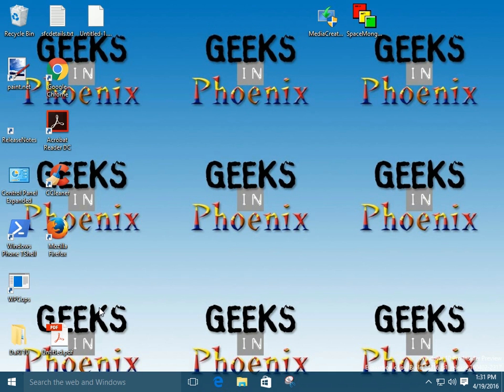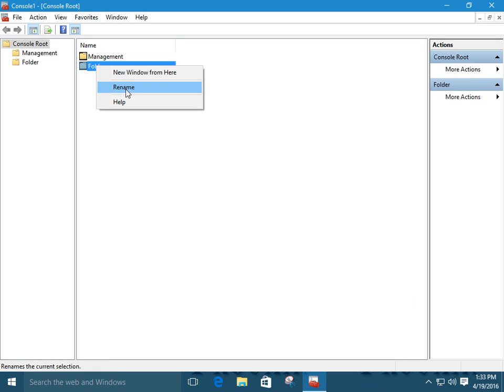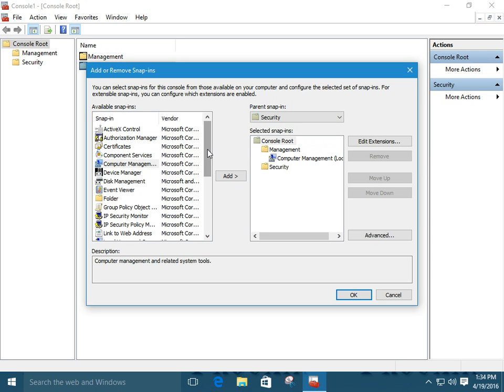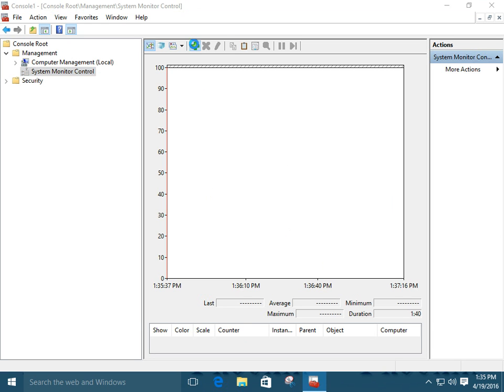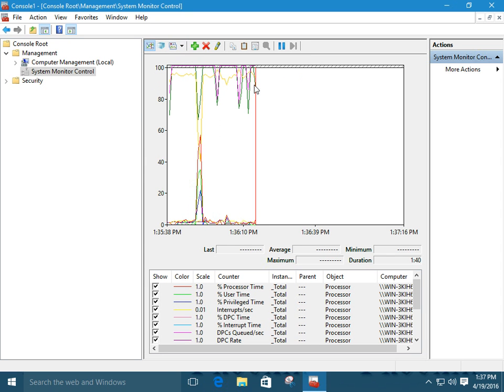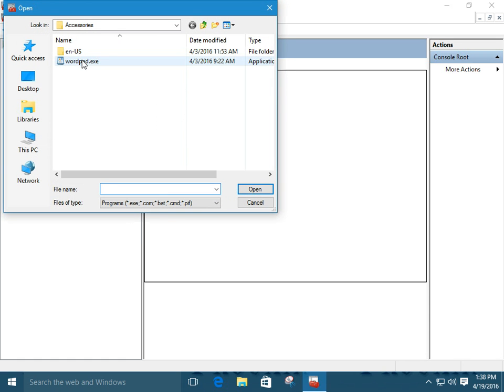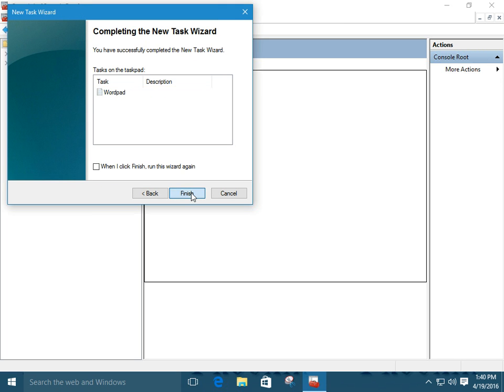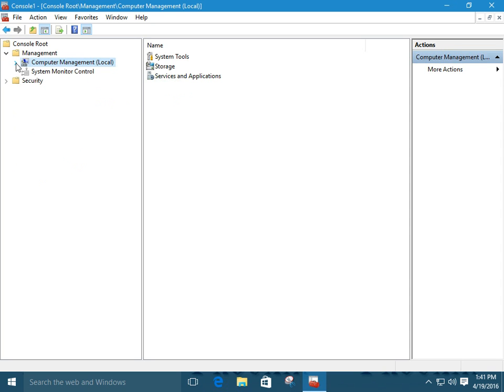Manage your Windows computer with the Microsoft Management Console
In this video, I show how to make it easier to access some of Windows built-in programs with the Microsoft Management Console. at Geeks in Phoenix.